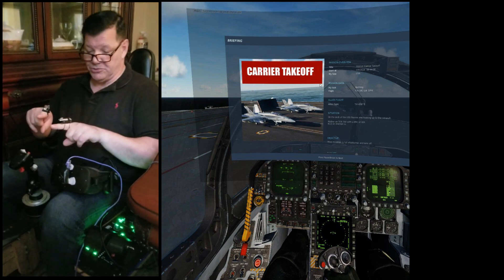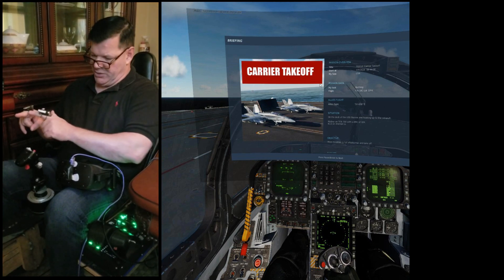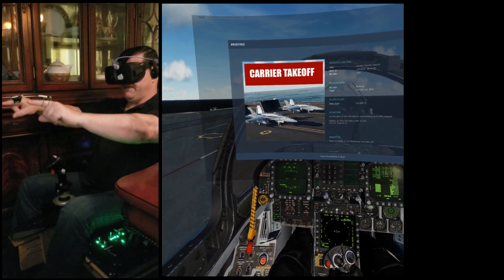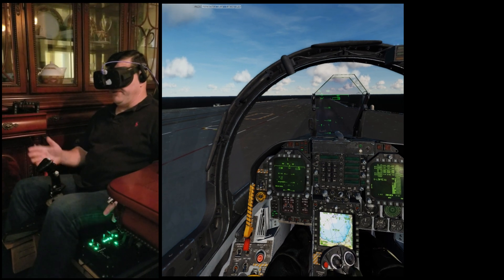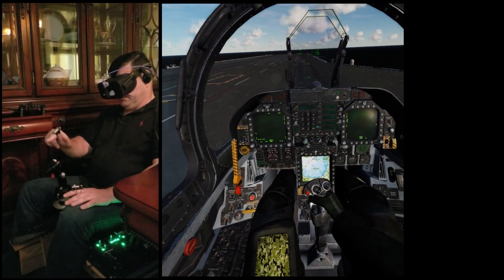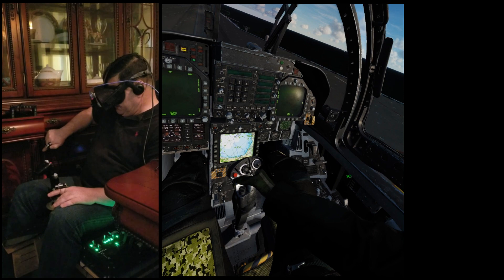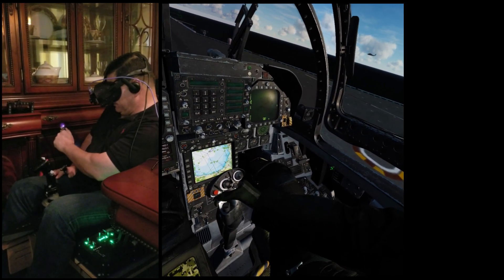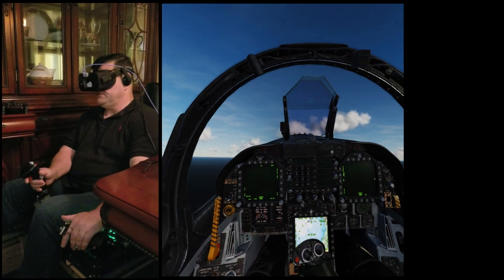PointCTRL prototype test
Virtual Reality control device for flight simulations.